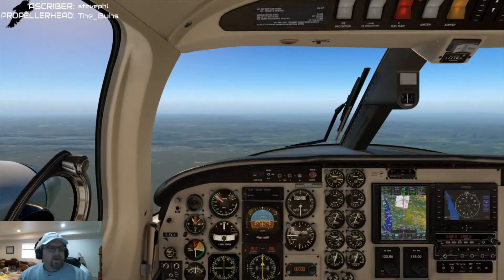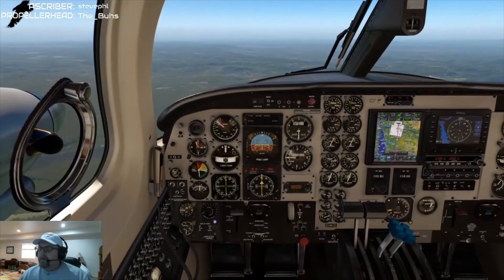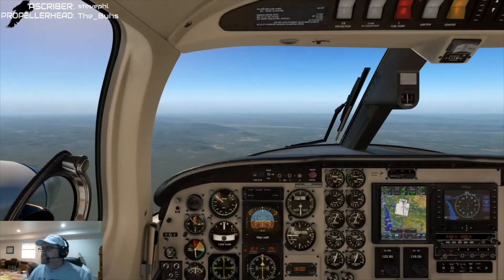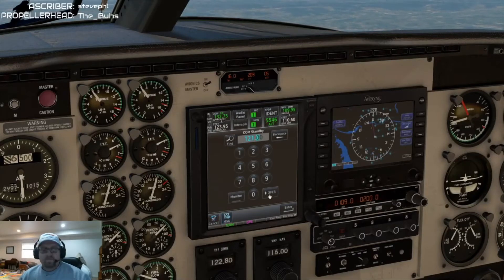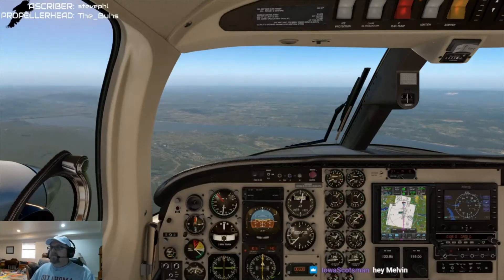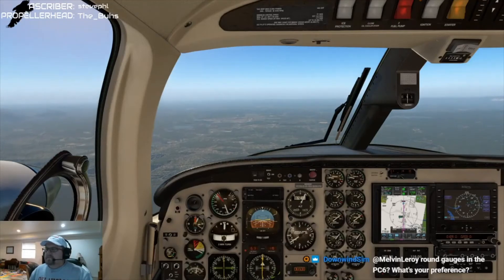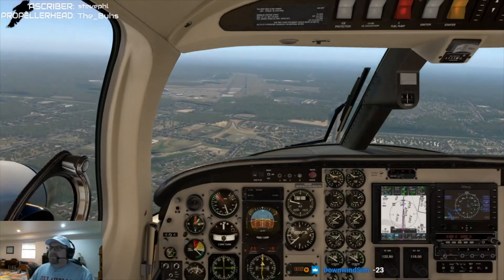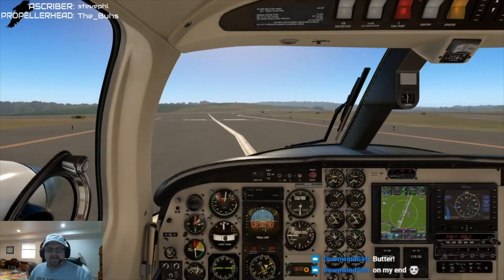Carenado Piper Cheyenne - Plymouth/Stewart Crossfire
sometimes I'm twitchy